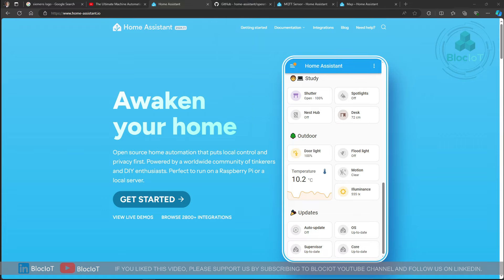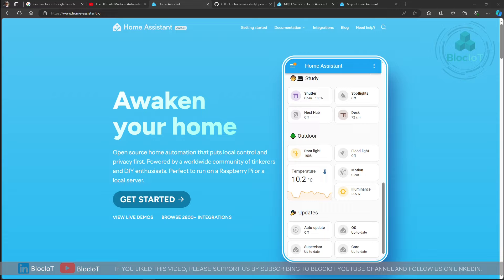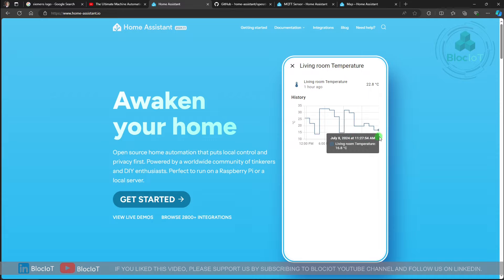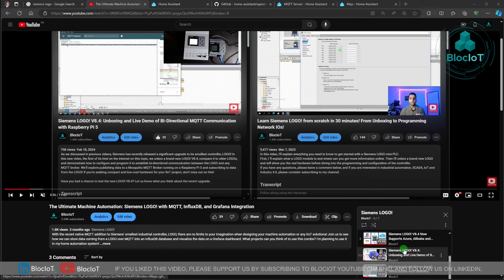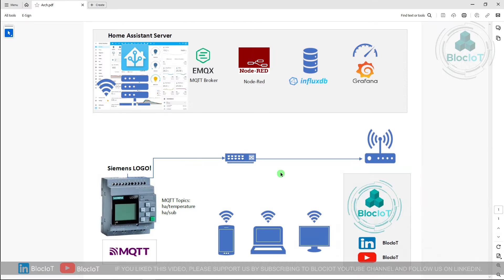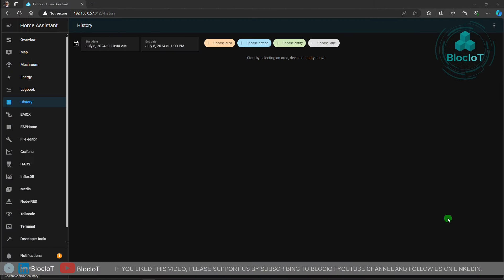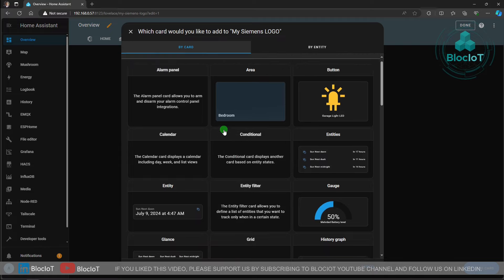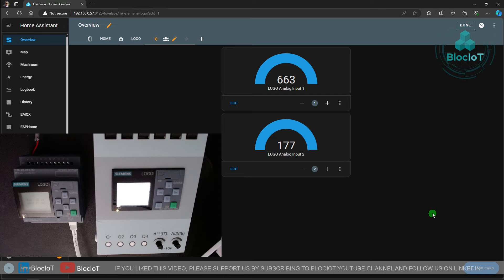40- How to Connect a Siemens LOGO to Home Assistant as an MQTT Sensor?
In previous videos, we learned how to use the Siemens LOGO mini PLC to publish data to a local MQTT broker. In this video, we'll show you how to integrate a LOGO with Home Assistant, the most popular open-source smart home platform, as an MQTT sensor.

Here's what to expect in this tutorial:

A quick introduction to Home Assistant
An overview of the utilized hardware
Configuration of Home Assistant to integrate the LOGO as an MQTT sensor with two entities
Monitoring LOGO analog inputs on a dashboard in a live demo
An overview of other possibilities with this configuration for your smart home or smart building projects